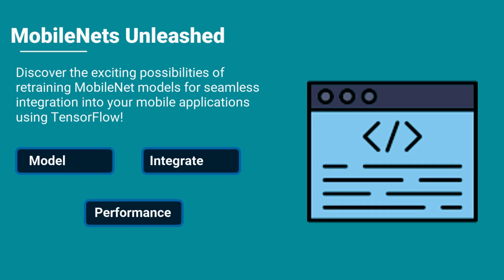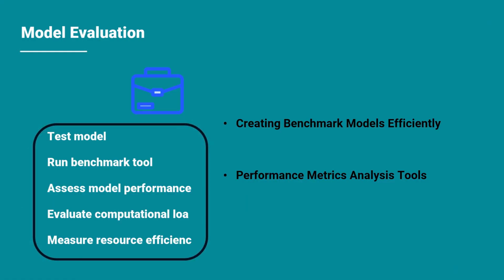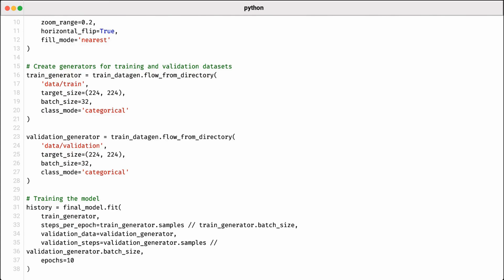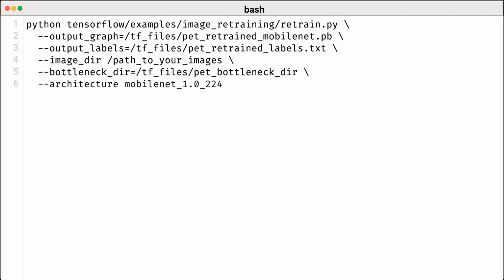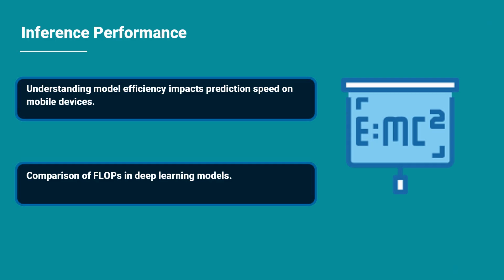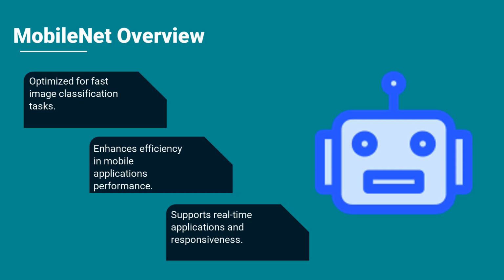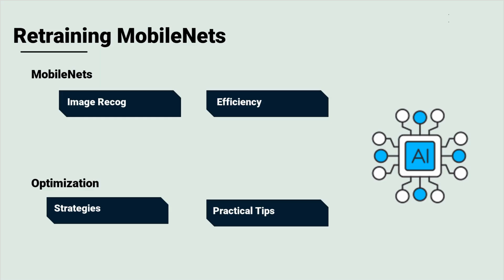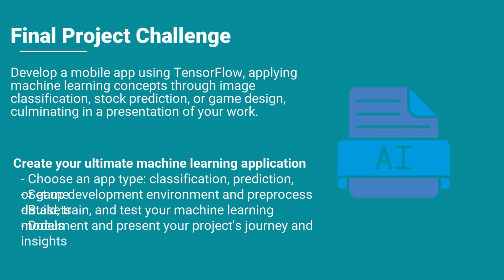Build Powerful Mobile Apps with TensorFlow for Android and IOS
In this comprehensive course, you'll embark on an exciting project challenge to develop a mobile application utilizing TensorFlow and machine learning concepts. Whether you choose to create an image classification app, a stock price prediction app, or a game-playing app employing reinforcement learning, you'll gain hands-on experience throughout the process. You'll start by setting up your development environment and understanding the fundamentals of TensorFlow. Next, you will dive into data preprocessing techniques, ensuring your data is clean and ready for training. As you train your machine learning models, you'll explore techniques to optimize performance, followed by rigorous testing of your application to ensure it meets your goals. Don't forget to document your journey, as showcasing your application's features and performance will be critical to demonstrate your skills and insights into machine learning and mobile app development.

0:00:00 - 0 Introduction to the Course
0:00:47 - 1 Retraining With Mobilenet Models
0:12:57 - 2 Mobilenet Model Performance Comparison
0:22:04 - 3 Evaluating Performance Of Mobilenet And Inception Models
0:32:50 - 4 Benchmarking Mobilenet Performance Against Inception Models
0:43:08 - 5 Benchmarking Mobilenet And Inception Model Performance
0:51:13 - 6 Mobilenet Model Selection And Benchmarking
0:57:38 - 7 Benchmarking Mobilenet Performance For Inference Speed
1:04:04 - 8 Mobilenet Retraining Techniques
1:10:43 - 9 Comparing Inception V3 And Mobilenet Models For Mobile Devices
1:17:15 - 10 Mobilenet Model Benchmarking For Inference Speed
1:24:23 - 11 Choosing Between Inception V3 And Mobilenet Models
1:30:50 - 12 Mobilenet Model Performance Considerations
1:37:02 - 13 Mobilenets Overview And Implementation
1:45:36 - 14 Choosing Between Inception V3 And Mobilenet Models
1:53:45 - 15 Comparing Performance Of Mobilenet And Inception Models For Mobile Applications
2:02:21 - 16 Optimizing Mobilenet Performance For Inference Speed
2:12:10 - 17 Choosing Mobilenet For Efficient Inference Speed In Deep Learning Applications
2:20:57 - 18 Speed Optimizations For Mobilenet Models
2:28:17 - 19 Retraining Mobilenets For Custom Image Recognition
2:34:23 - 20 Mobilenet Models For Efficient Image Recognition
2:40:25 - 21 Efficient Image Recognition With Mobilenets
2:46:31 - 22 Mobilenet Models For Fast Inference Speed
2:54:11 - 23 Mobilenet Models Overview For Efficient Inference
3:00:29 - 24 Retraining Mobilenet Models For Image Recognition
3:06:28 - 25 Efficient Mobilenet Model Retraining For Image Recognition
3:11:56 - 26 Using Mobilenet Models For Efficient Inference Speed
3:20:18 - 27 Retraining With Mobilenets For Fast And Efficient Image Recognition
3:29:44 - 28 Efficient Use Of Mobilenets For Fast Image Recognition
3:37:57 - 29 Effective Use Of Mobilenet Models For Fast Image Recognition
3:44:54 - 30 Efficient Use Of Mobilenet Models For Fast Inference Speed
3:52:48 - 31 Comparing Mobilenet Models For Performance And Efficiency